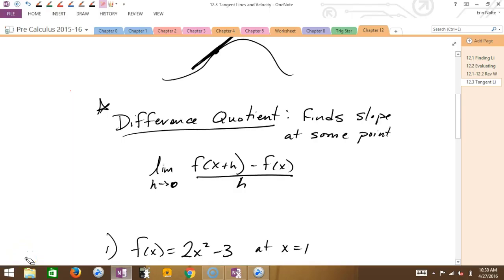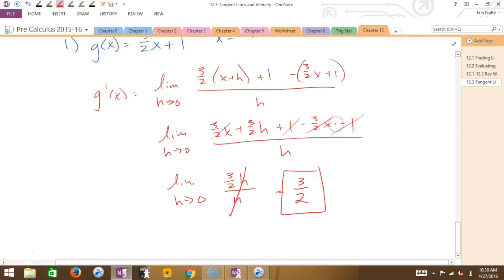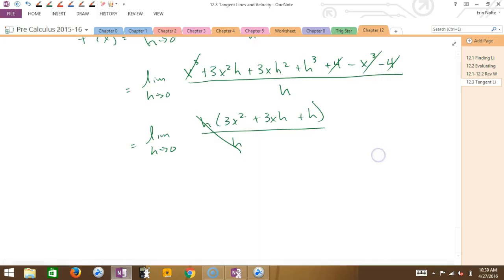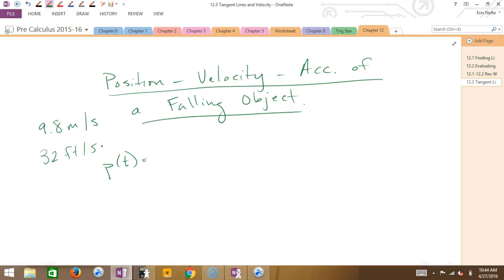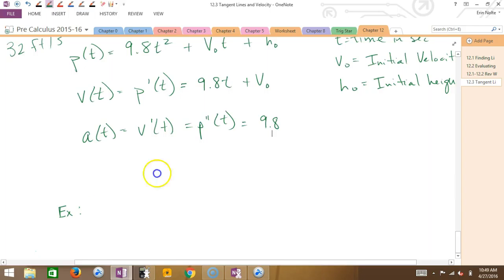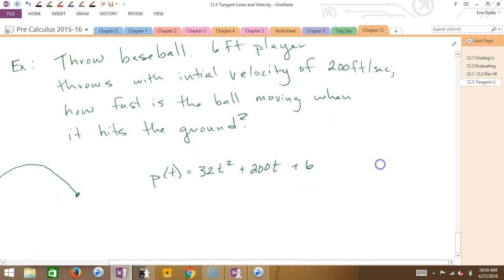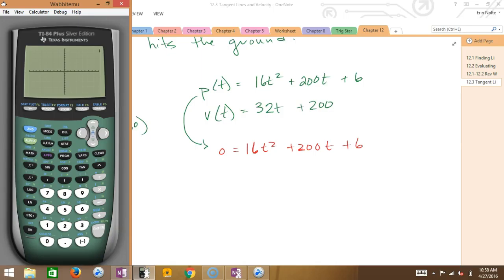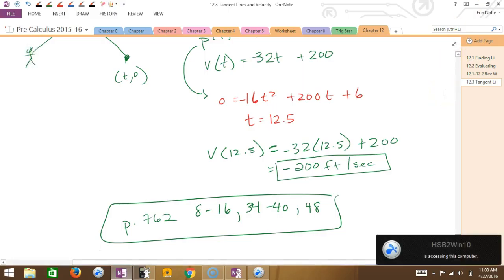12.3 Pre Calc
Tangent Line and Velocity